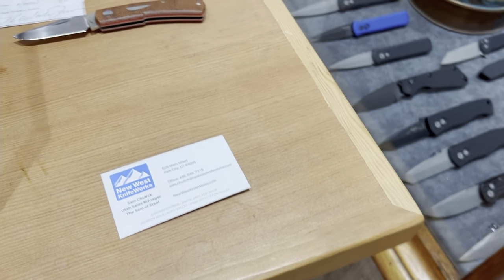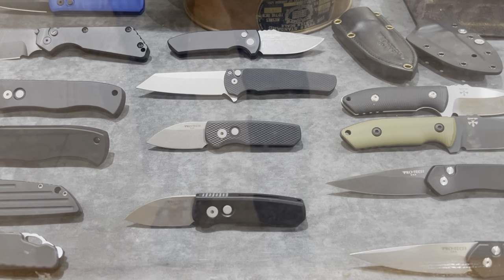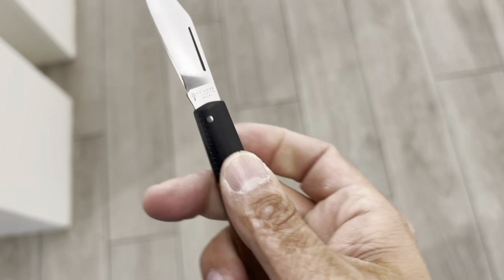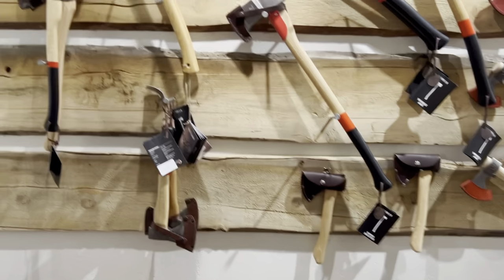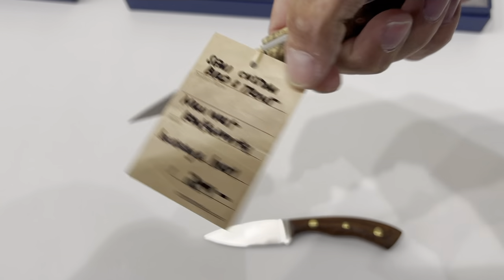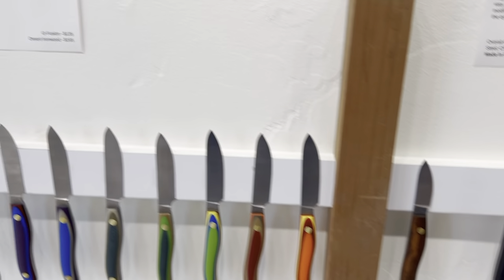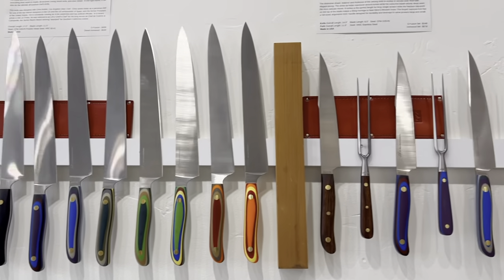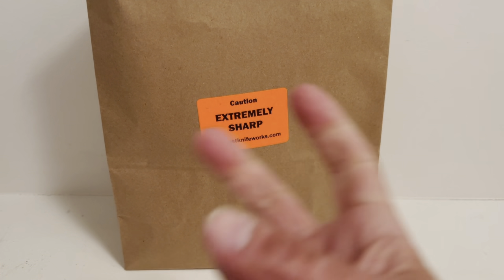Checking out Awesome Knives at New West Knife Works/ Utah